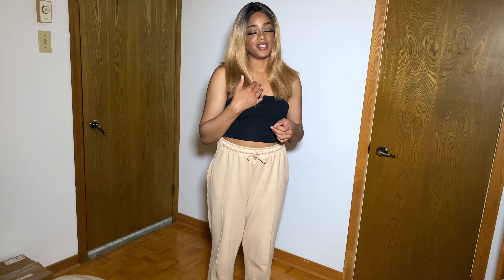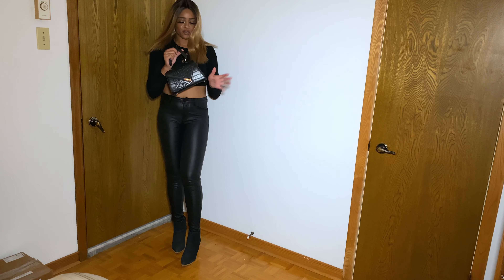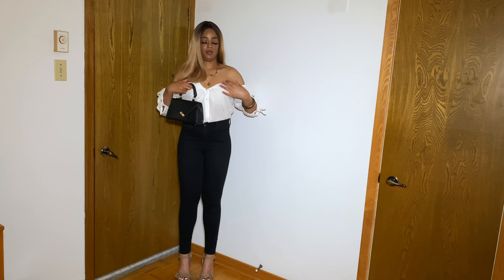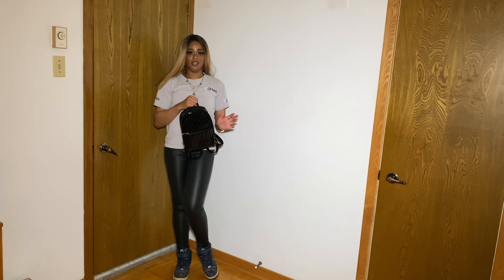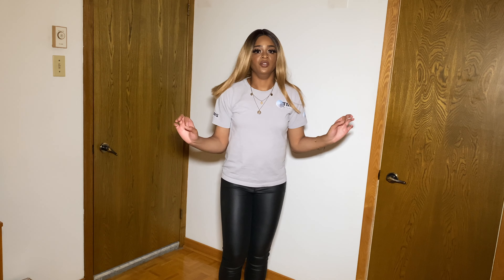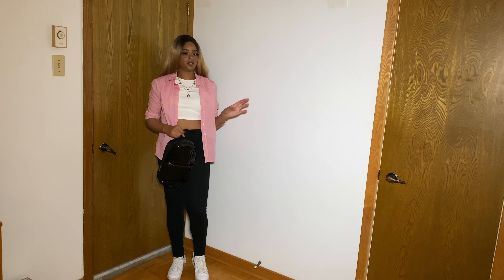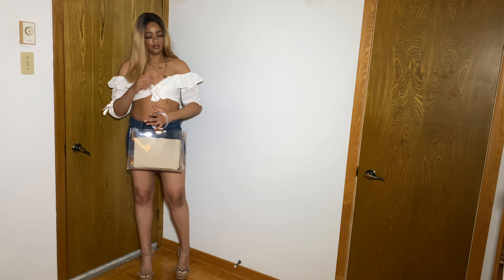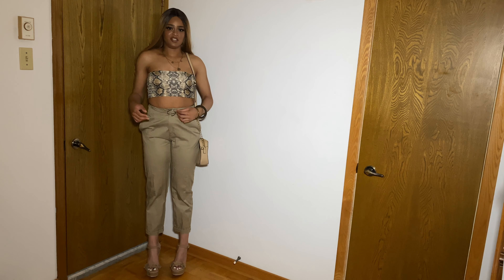Recreating Trendy Pinterest Outfits | CongoleseSisters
Heyy Babes!!!
Hope you're all doing well! Today I'm coming to you guys with a Pinterest outfits recreation video. Don't forget, we have a new video up EVERY WEDNESDAY & SUNDAY!
-A,
xxx

🎀👗C L O T H I N G D E T A I  L S👗🎀

FOREVER 21 Heeled Boots
PALMPE Necklace

▪️OUTFIT 2
WINNERS White Off The Shoulder Top
BANANA REPUBLIC High Waisted Jeans (Black)
SHOEDAZZLE Nude Wedges (Janella)
PALMPE Necklace

▪️OUTFIT 3
Grey T-Shirt
Nike Air Force 1 Army Sneakers
PALMPE Necklace

FOREVER 21 Flannel
NIKE White Sneakers
PALMPE Necklace

▪️OUTFIT 5
Denim Shorts
PALMPE Necklace

Zara High Waisted Cargot Pants
PALMPE Necklace

PALMPE Necklace

✨WANT SOME DISCOUNTS ON CLOTHES?✨